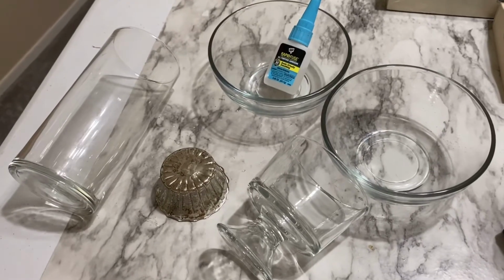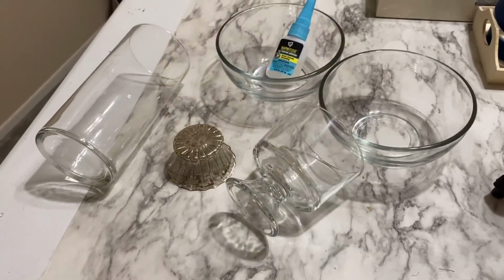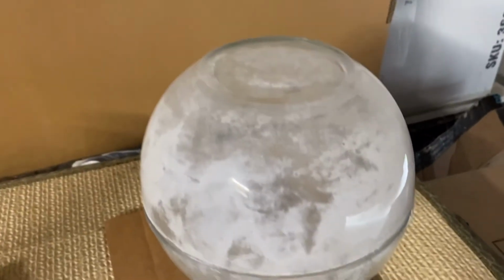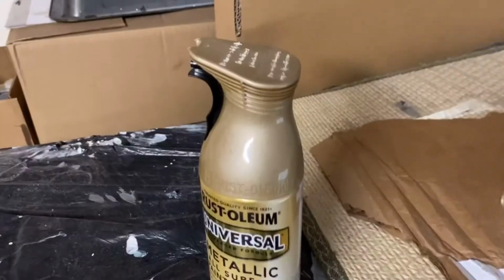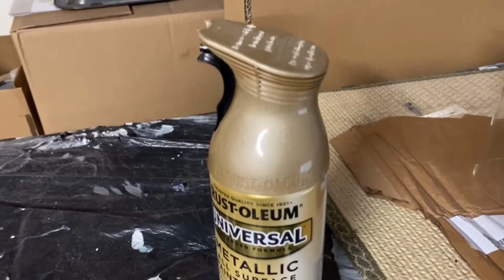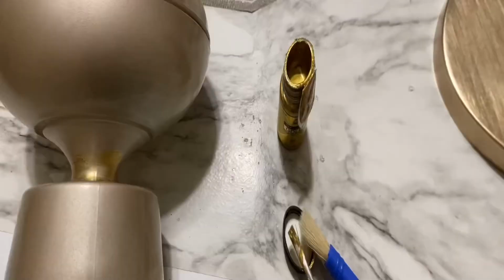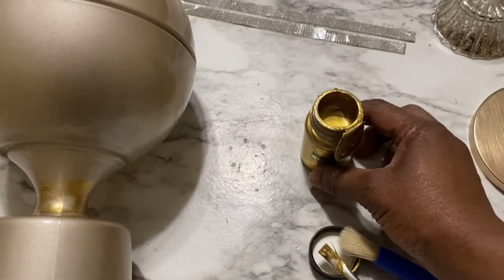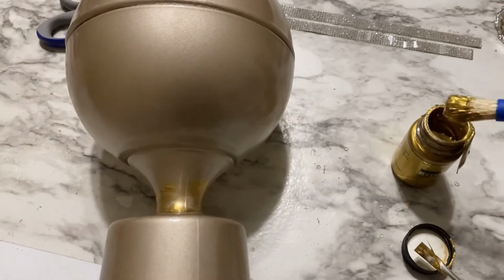DIY ROOM DECOR Elegant HOME DECOR DIY VASE Dollar Tree GLAM DIY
Watch as I show you how to DIY an Elegant High End Glam Vase using Dollar Tree items!

I want to THANK all of my subscribers who have supported the channel and WELCOME all NEW channel members to The House.